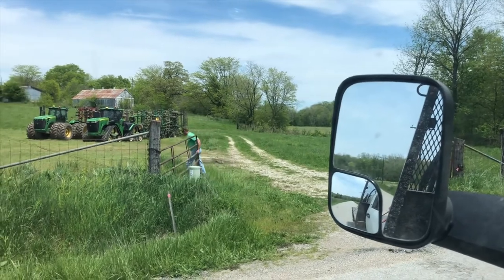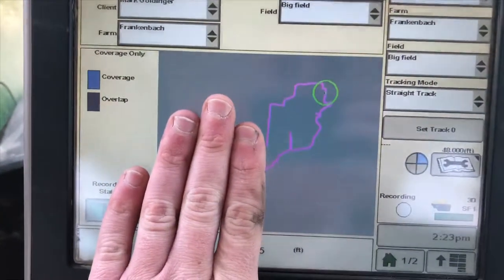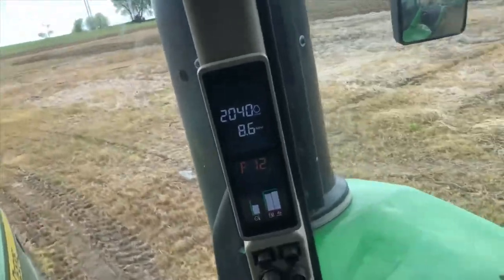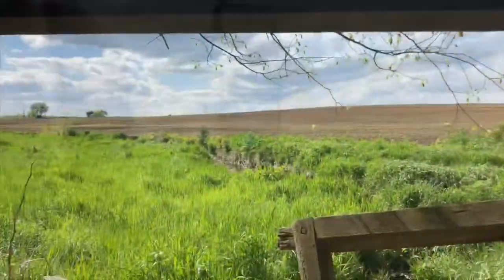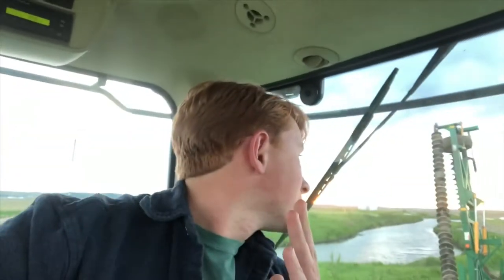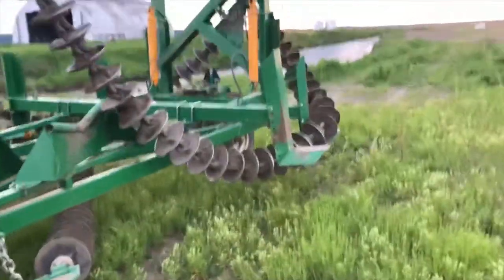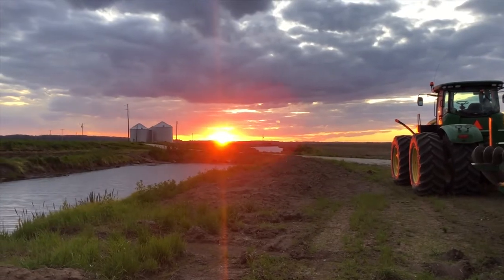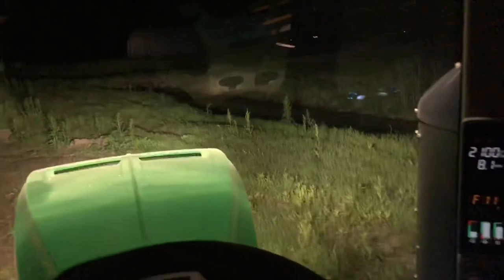Working ground with the John Deere 9570rx and 9510r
Turnin some dirt here in the great state of Missouri. I need to edit these things on something that isn’t my phone lol